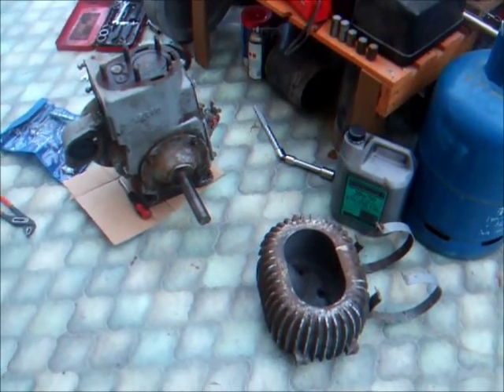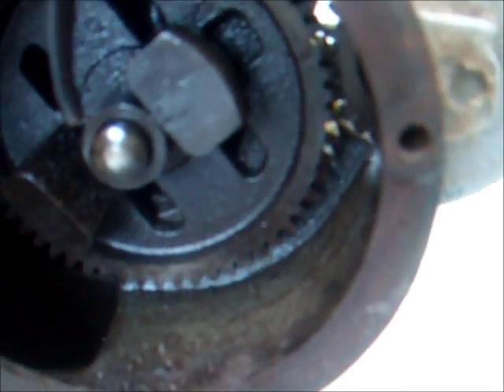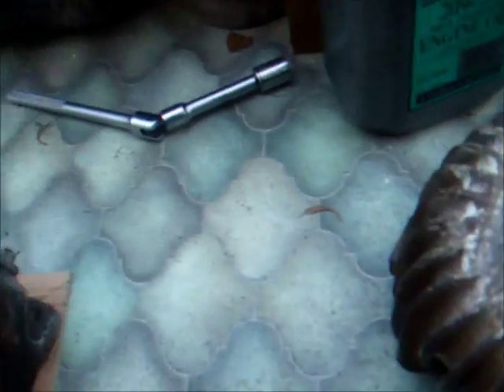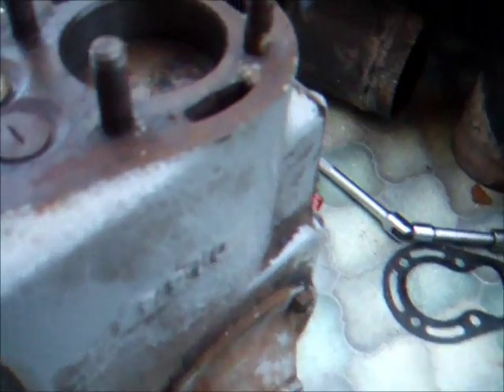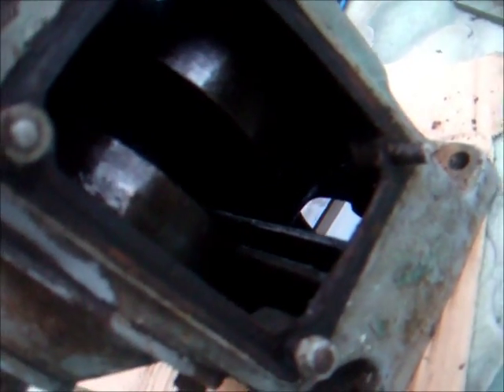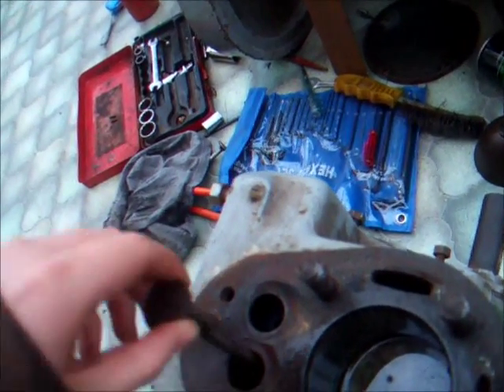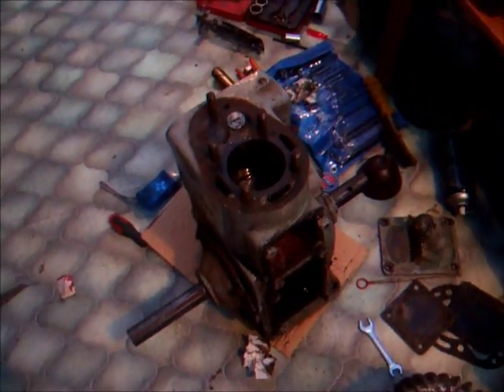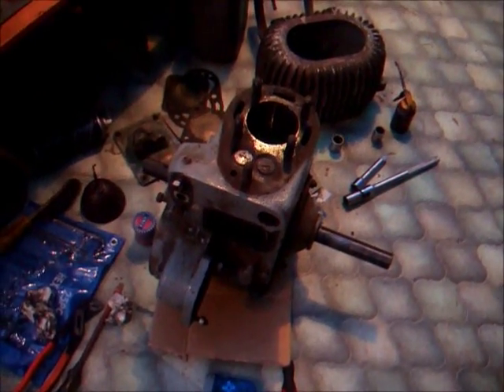Wolseley WD2 - Restoration - Part 2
Some nasty surprised from the WD2, not sure how the compression and spark could have been checked with the cam not turning and the mag not turning...